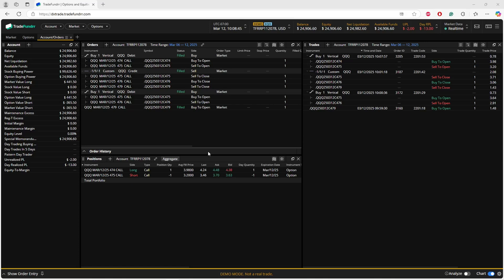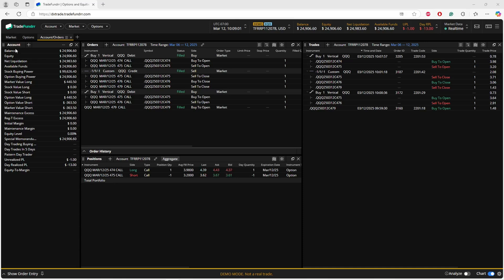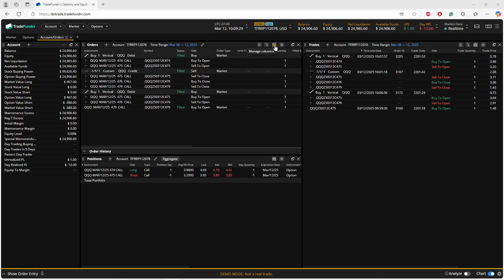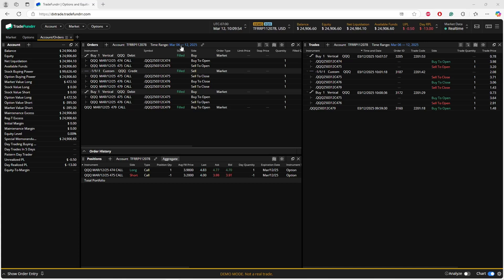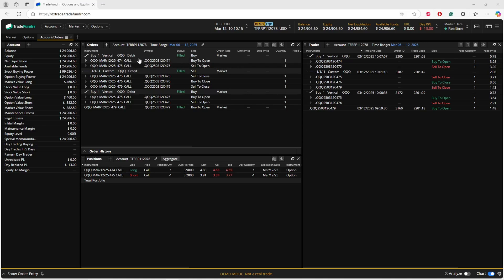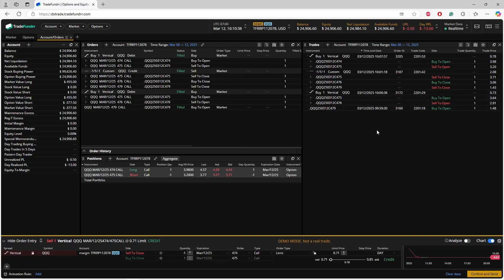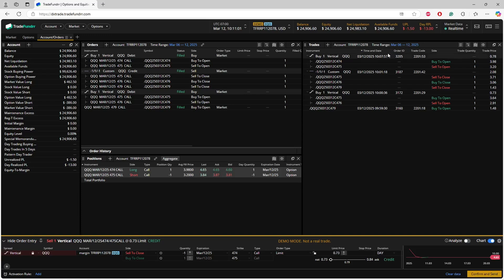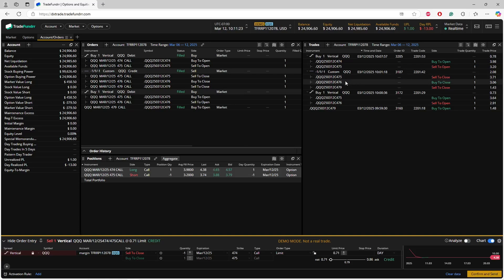Dx Web Platform Overview - Account Orders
This is part 3 of a 3-part series showing Options users how to use the Dx Web Platform. This video will specifically go over the Account Orders Tab.